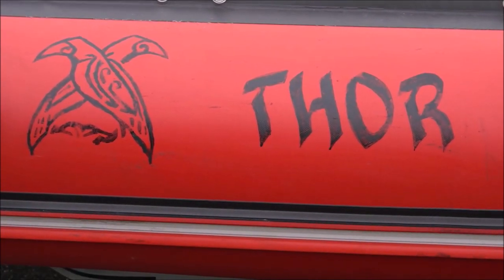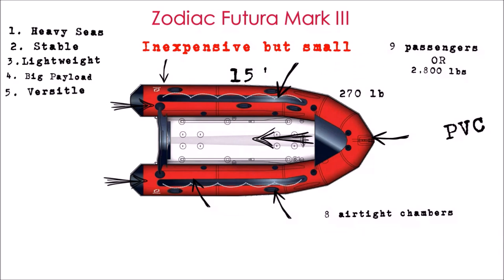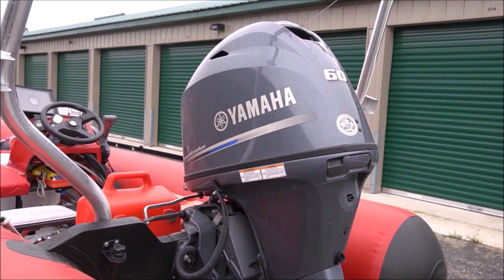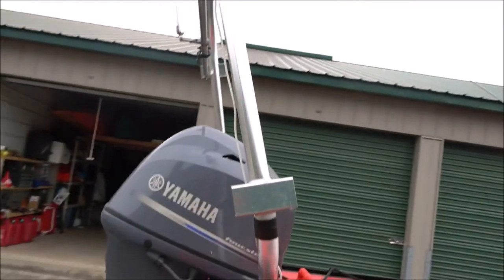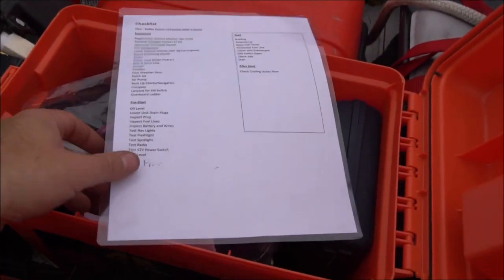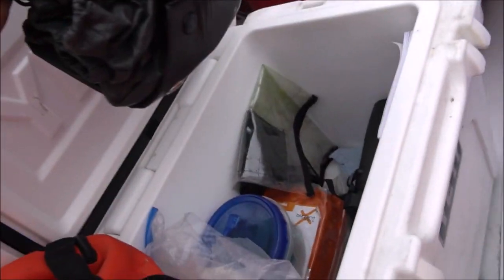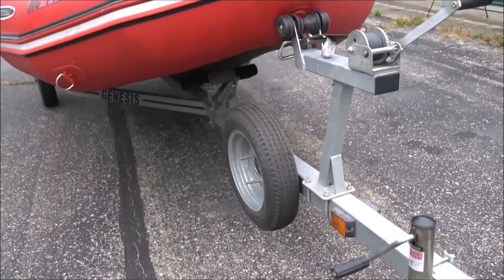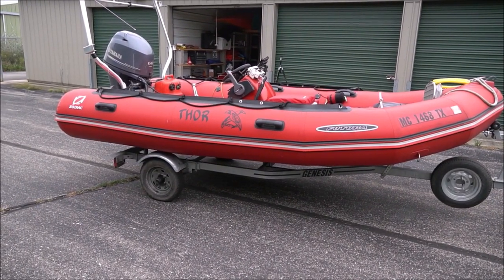Adventure Boat Build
We take you on a walk around of our Adventure Boat Build.   We started with a production Zodiac Futura Mark III and added the things we needed to explore remote and abandoned places.  The adventure boat build is a work in progress and your ideas are welcome.

Check out the checklist and items mentioned in our video on our